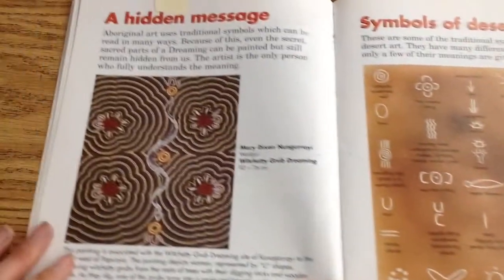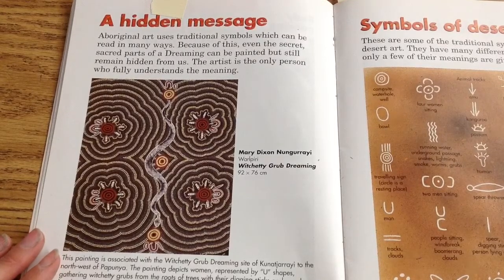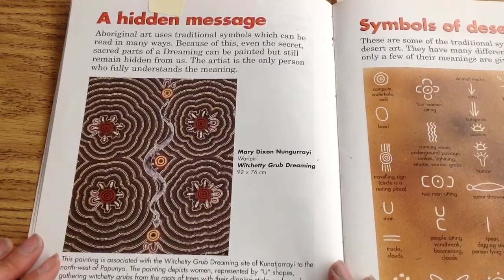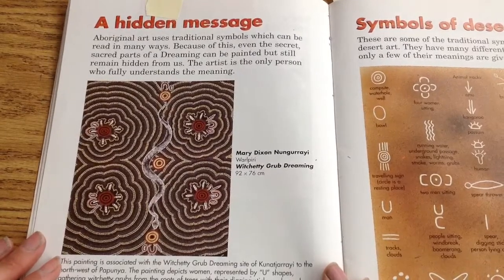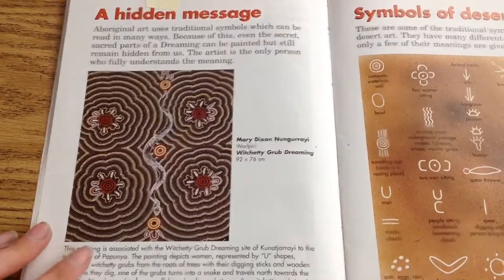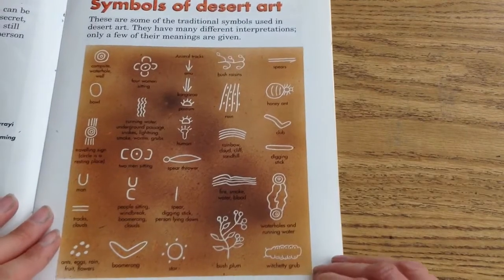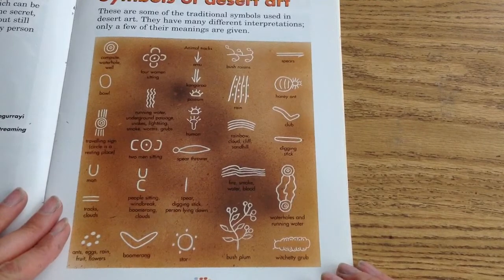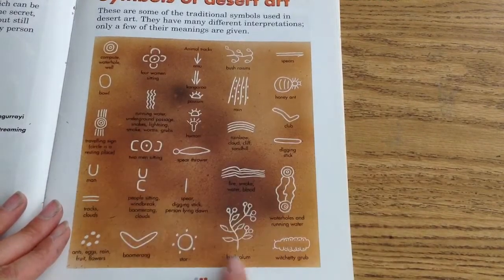Aboriginal Australian Dot Painting Project